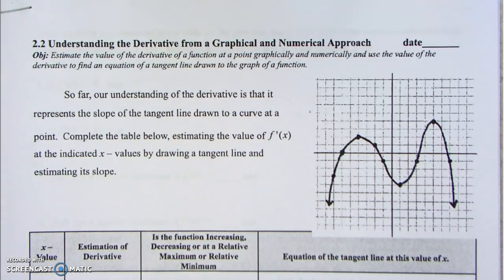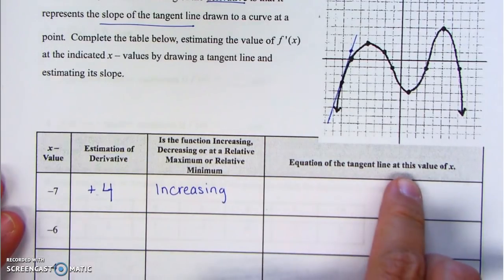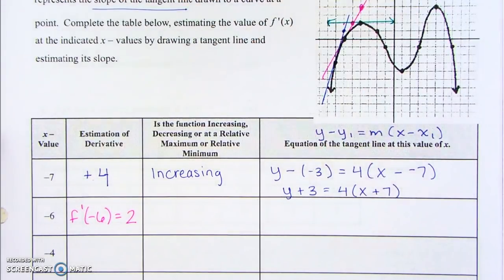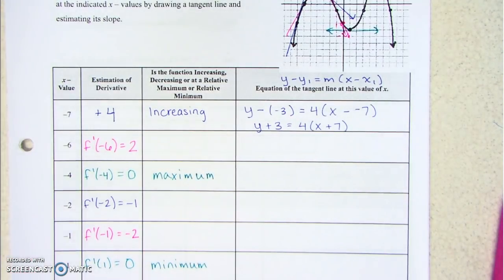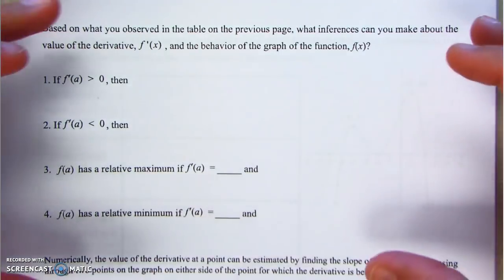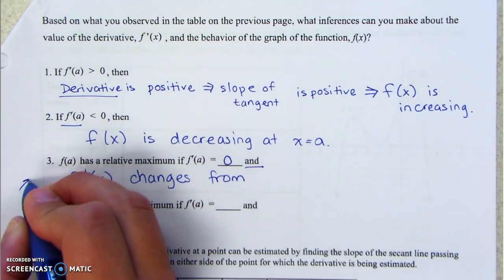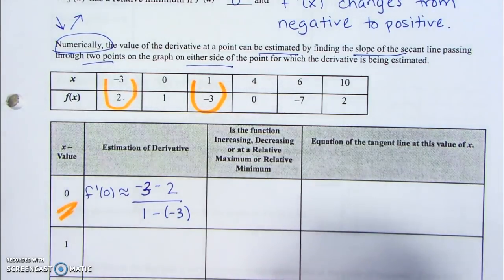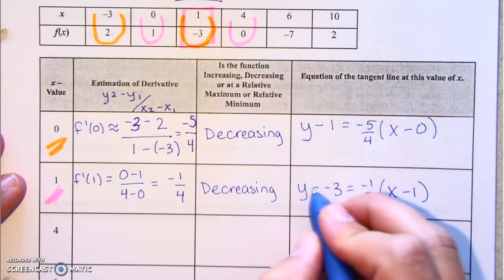AB 2.2 Notes